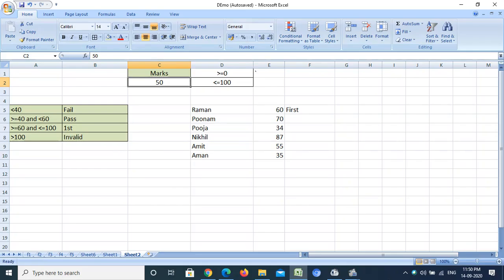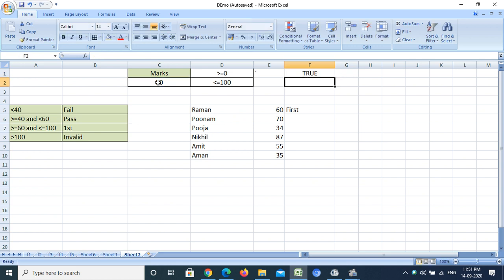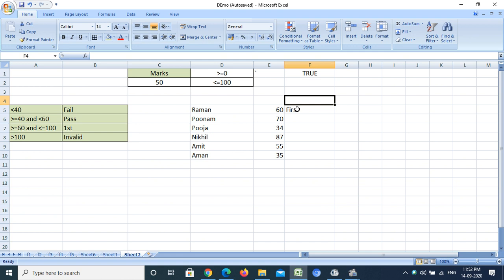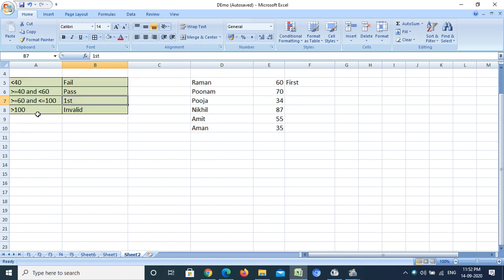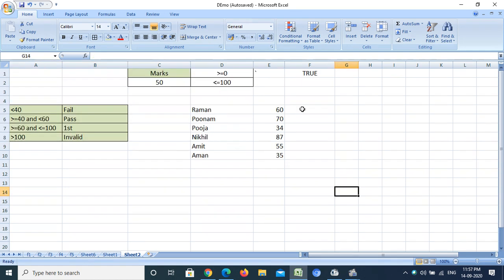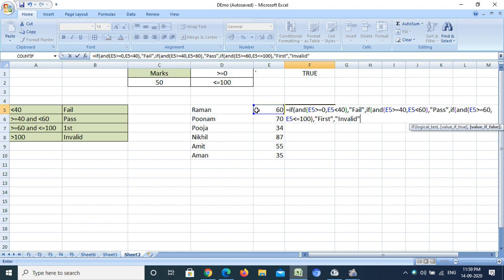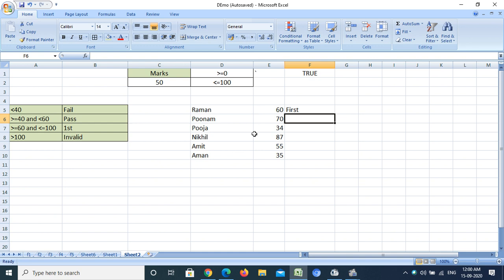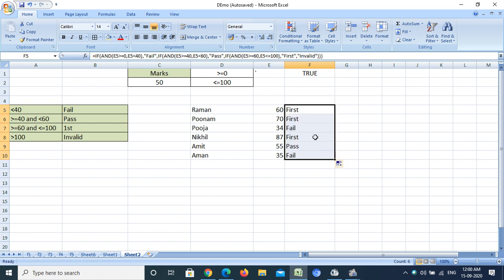Mastering Excel: Logical AND